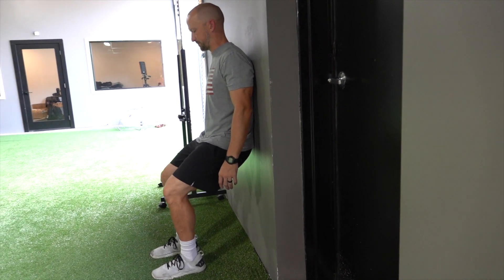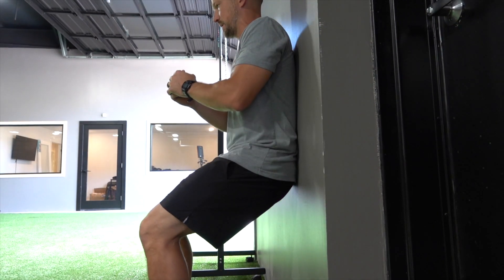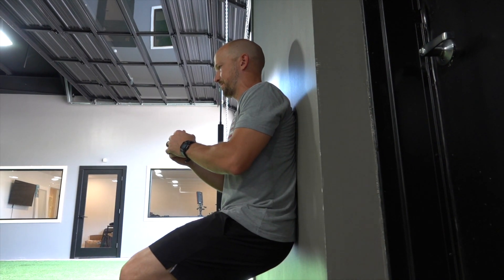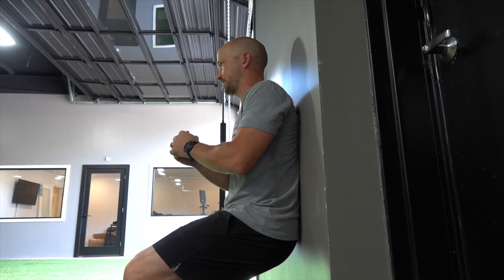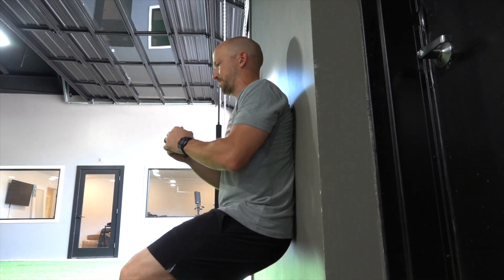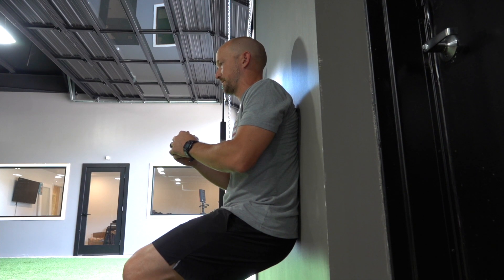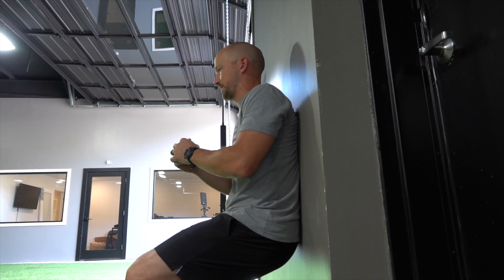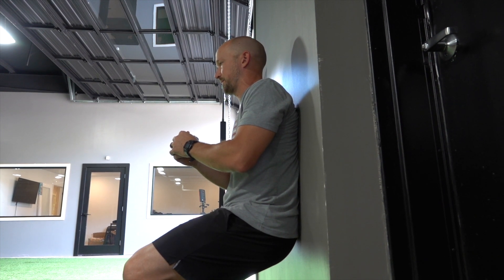Wall Squat w/ Pelvic Tilt